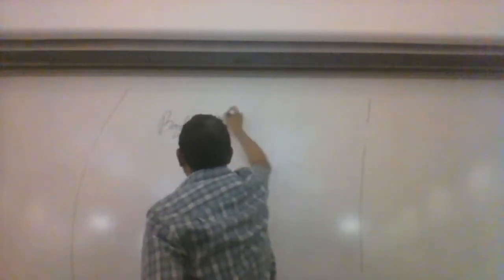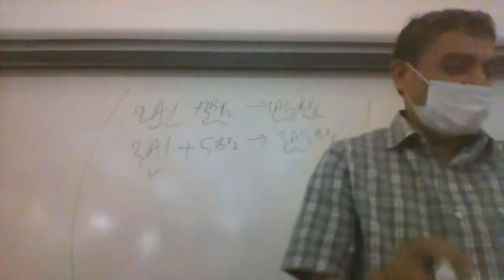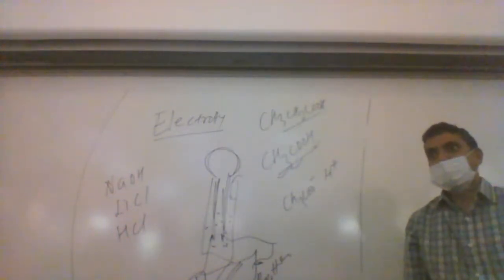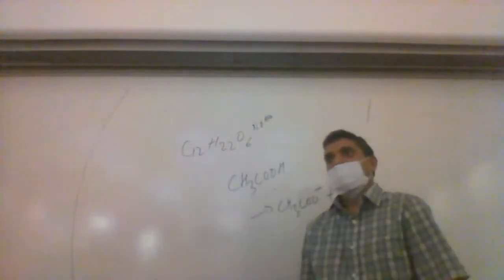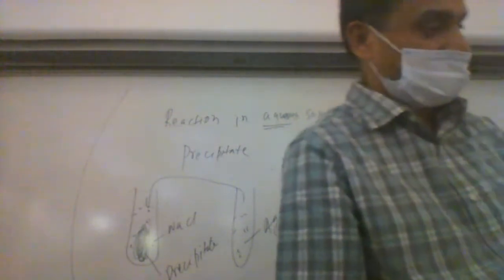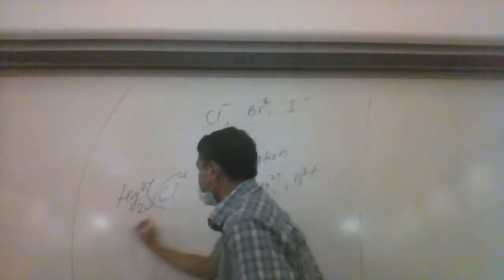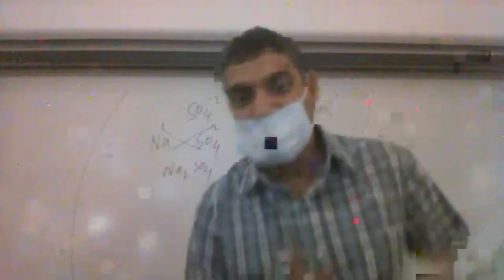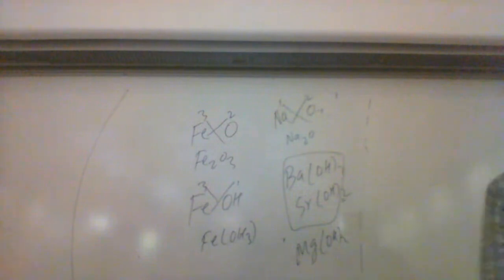collab recording 1